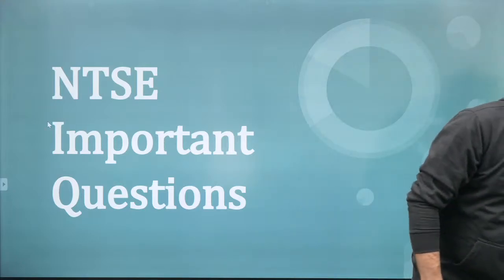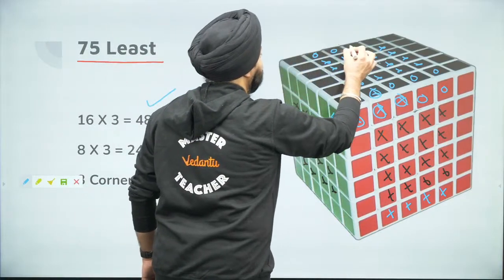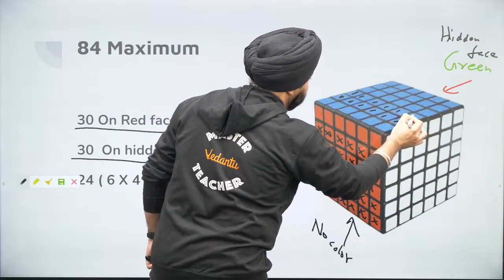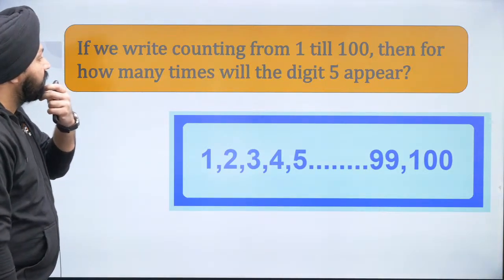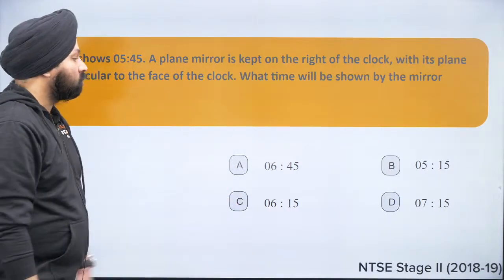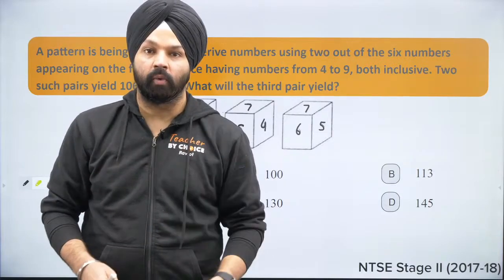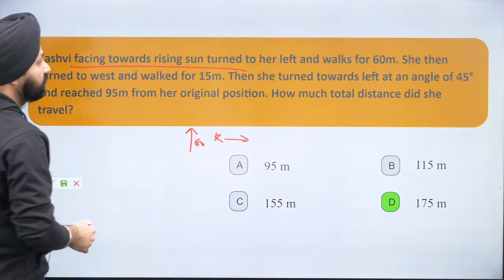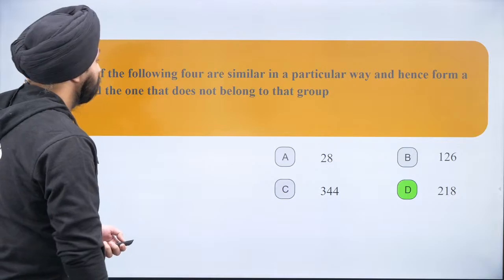IMPORTANT NTSE STAGE 2 QUESTIONS | NTSE Exam | NTSE JUGGERNAUT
After the Succesful campaign for NTSE Stage 1 with NTSE SPRINT & NTSE MARATHON.
Vedantu Olympiad School now presents NTSE JUGGERNAUT,  Where we are going to cover all the NEWS, TIPS and TRICKS and Strategies related to NTSE STAGE 2.

We are going to cover topics of NTSE 2020 from 21st December 2020
at 1:30pm onwards from MONDAY to SATURDAY

In Today's Session, Ravjot Sir is going to discuss the IMPORTANT NTSE STAGE - 2 QUESTIONS from Old Papers in NTSE STAGE 2 EXAM, NTSE MARATHON will provide an in-depth understanding

This session covers the  "IMPORTANT NTSE STAGE 2 QUESTIONS" the Mathematics for NTSE and Class 10 Boards. It is very important for NTSE aspirants and students appearing for Class 10 Boards.

Let's be part of the Transformation & get a Head Start with Vedantu for NTSE STAGE - 2 Preparation.
Vedantu Launches NTSE STAGE 2 Course for NTSE STAGE 1 QUALIFIER.

Fill this Google form for FREE registration to NTSE stage-2 batch

Vedantu Olympiad School presents NTSE MARATHON,  Where we going to cover all the TIPS and TRICKS and Strategies related to NTSE and cover it in One Week Marathon.

NTSE (National Talent Search Examination) is one of the most sought-after national level examinations conducted by NCERT. NTSE offers 1000 scholarships for students allow them to pursue courses in the stream of science and social science (for up to doctoral-level studies) and professional courses such as engineering and medicine (for up to second-degree level).

This session will mainly be around the Preparation strategies for NTSE (National Talent Search Examination) NTSE MATHS with proper Explanation. In today's class, Abhay Sir will talk about the MOST Frequently Asked Questions in EXAM for NTSE 2021 students preparation.

Here are the Links of our New courses where you can enroll in.

For GRADE 7 Vedantu Olympiad School Launches course for your Olympiads Preparation.

For GRADE 6 Vedantu Olympiad School Launches course for your Olympiads Preparation.

For 7th Grade Vedantu Olympiad School Launches Foundation course for your Olympiads Preparation.

Vedantu Olympiad School Launches 7th Foundation + (NSEJS/RMO) course for your Olympiads Preparation.

Kick Start Your IIT Preparation with Vedantu and lay a STRONG FOUNDATION to your goal.
Vedantu launches Target IIT 2021-23

Kick Start Your AIIMS Preparation with Vedantu and lay a STRONG FOUNDATION to your goal.
Vedantu launches Target AIIMS 2021-23